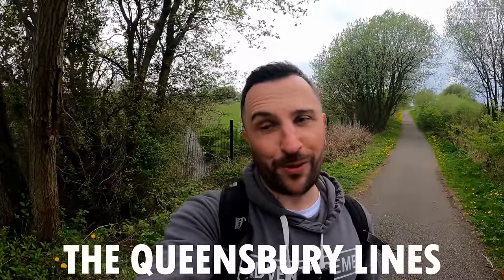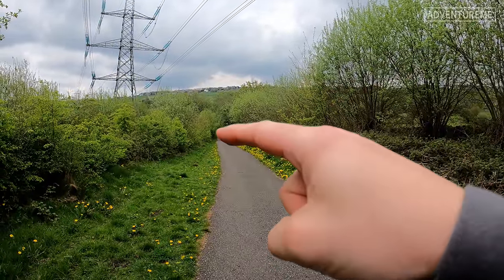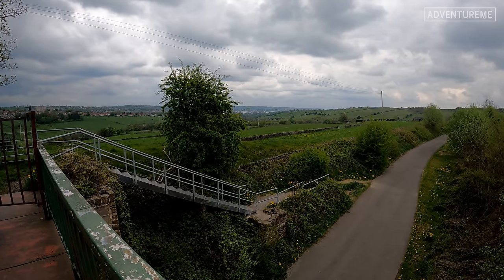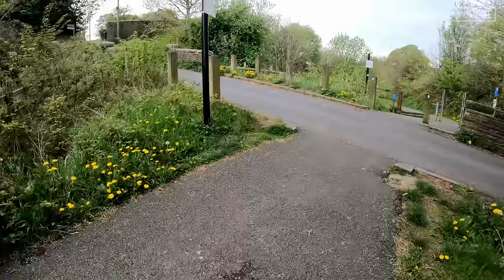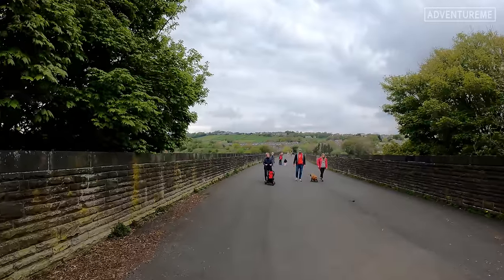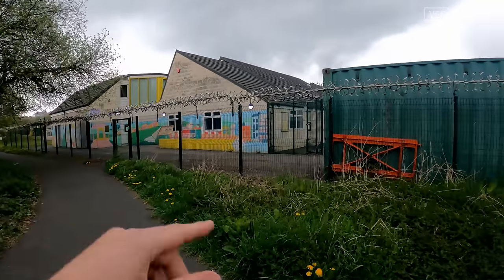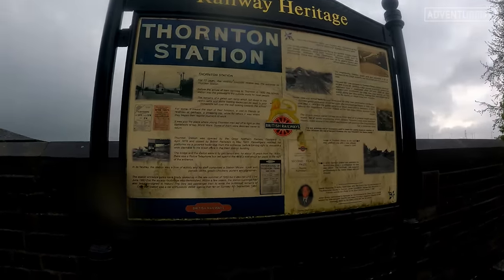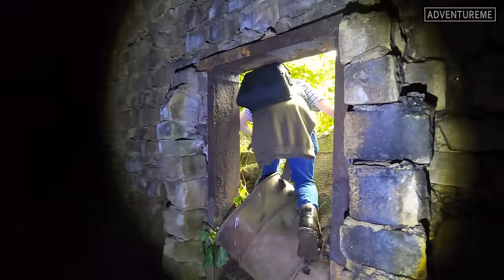The Lost THORNTON Station - What Remains?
Join me in this series, as we explore the disused and lost Queensbury Lines.
In this video, we are leaving behind Queensbury Station, and heading towards the disused Thornton Station. We stop for some drone shots of the Thornton Viaduct, along with many other bridges and structures along the way.

Andy Birkett
Forgotten Relics
The National Library of Scotland
Google Earth
Lost Railways West Yorkshire
Steam Memories
Keith Ramsden